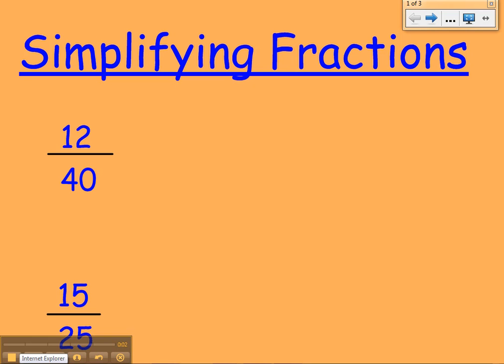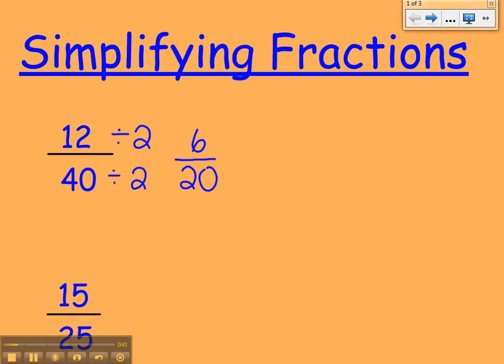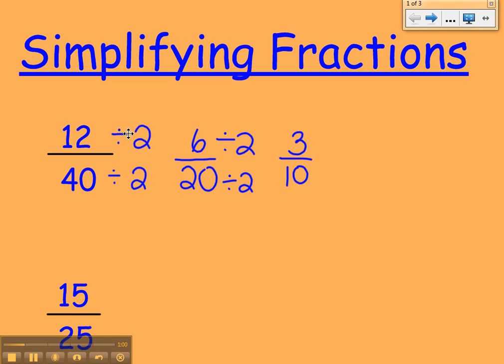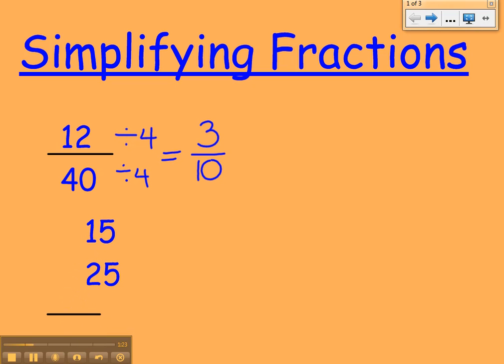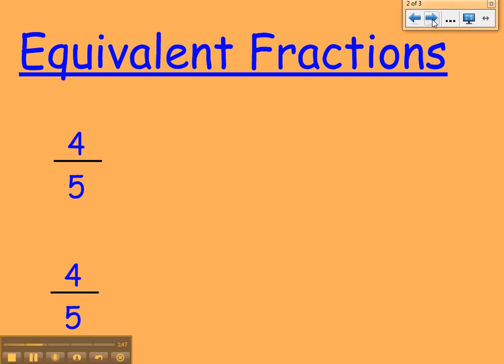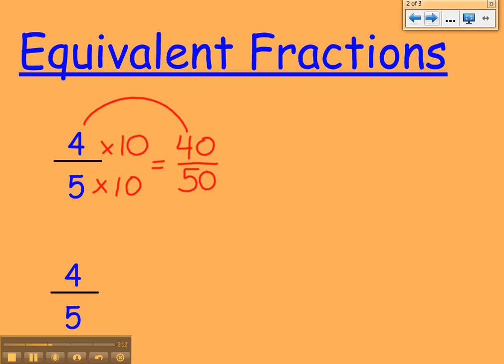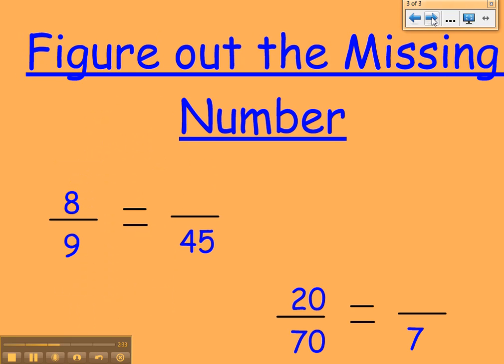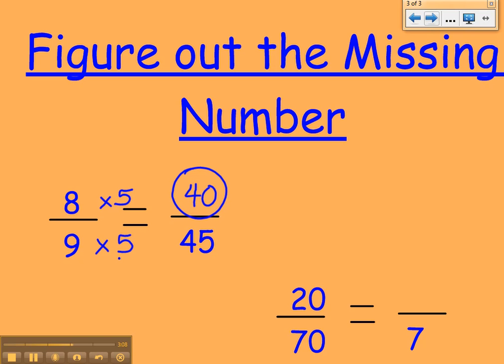4-5 Equivalent and Simplfied Fractions